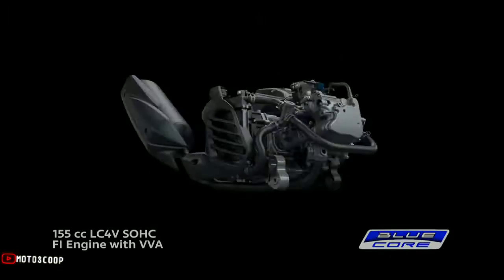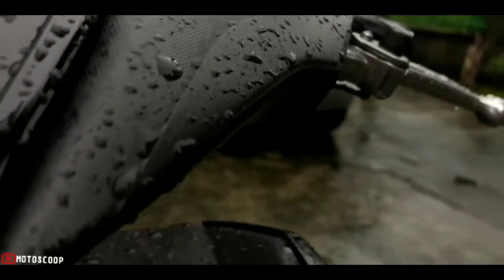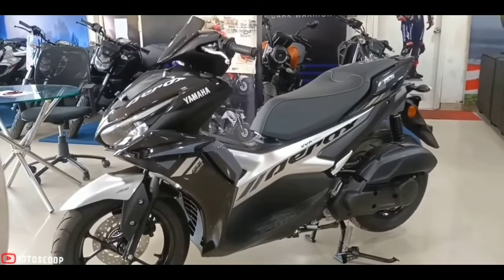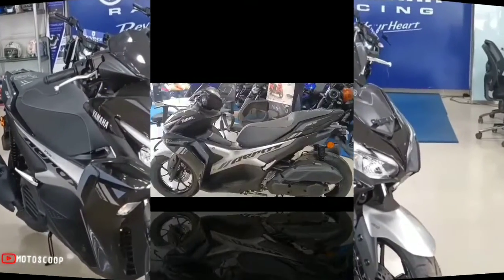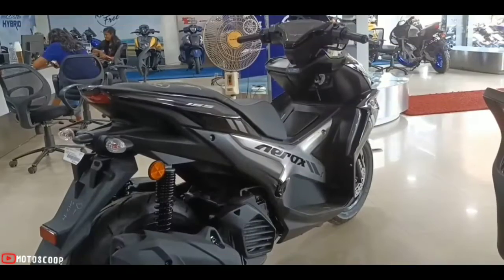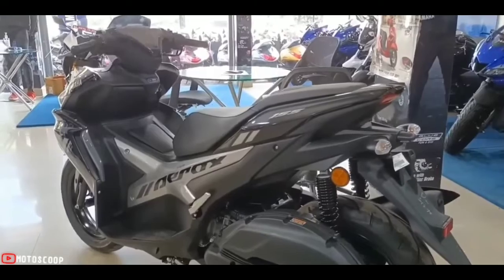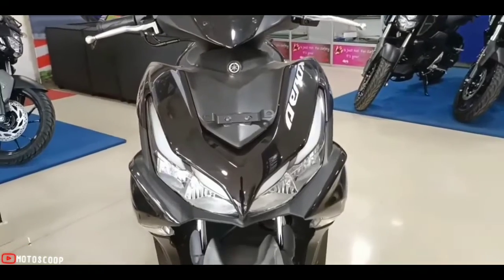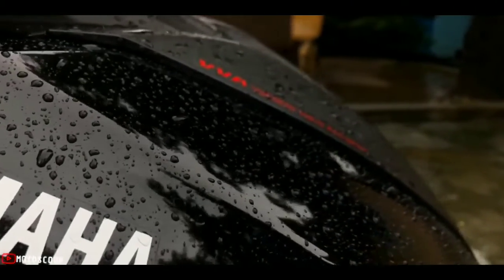2022 New Variant For Aerox 155cc Maxi Scooter – Walkaround